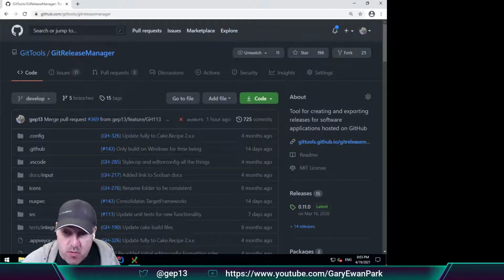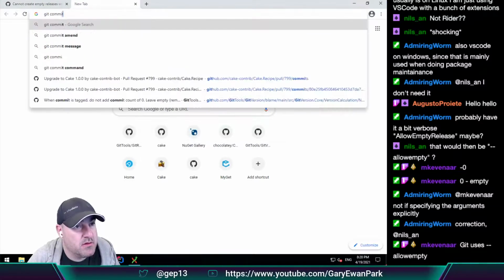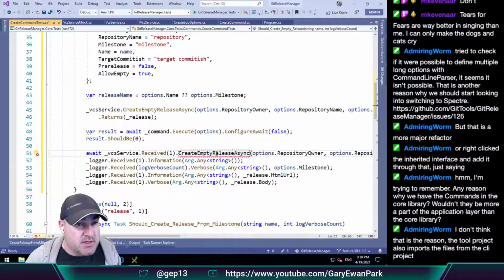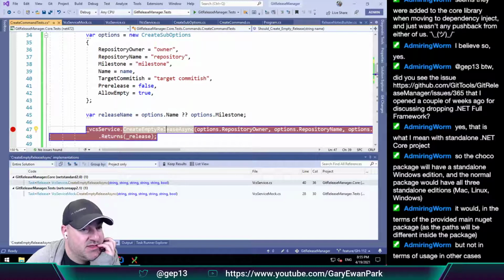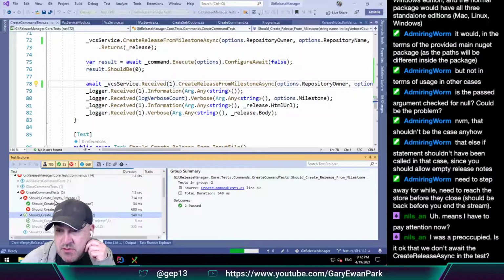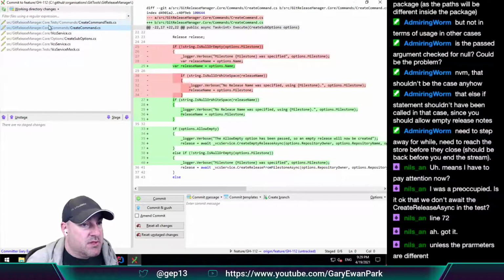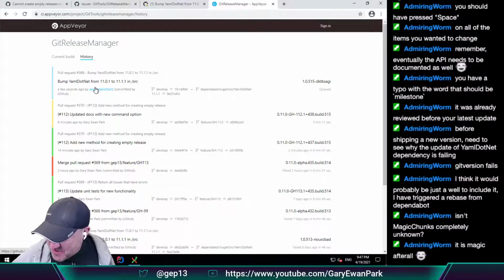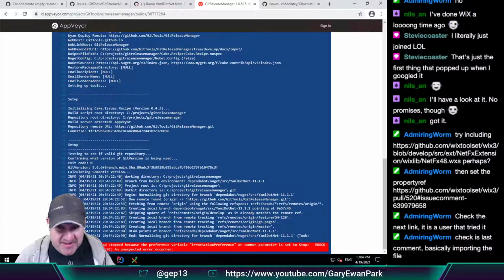Stream 126 - Working on GitReleaseManager Version 0.12.0 - Part 3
On tonights stream, we worked on GitReleaseManager, specifically the last thing that was on the milestone for shipping 0.12.0, which was to include the ability to allow the creation of an empty release.  That means that you no longer have to have a milestone with issues assigned to it, or an input file with release notes contained within it, you can simply create an arbitrary draft release.  We quickly attempted to merge a final dependabot PR in as well, but there are issues with GitVersion when running the build, so we weren't able to get that pulled in.